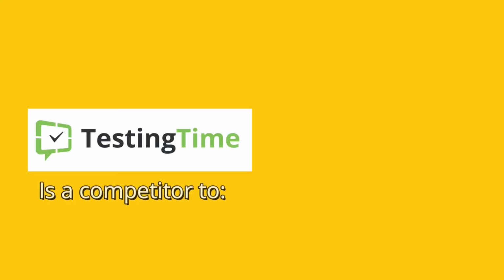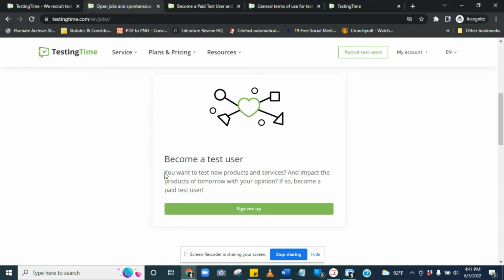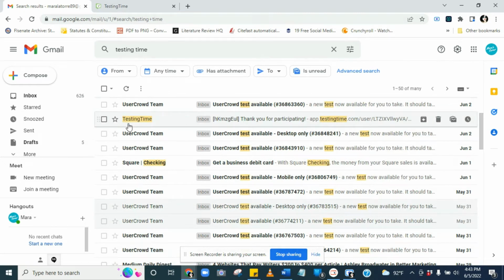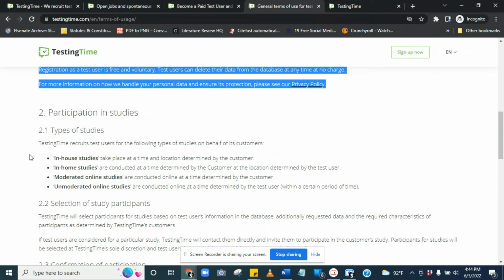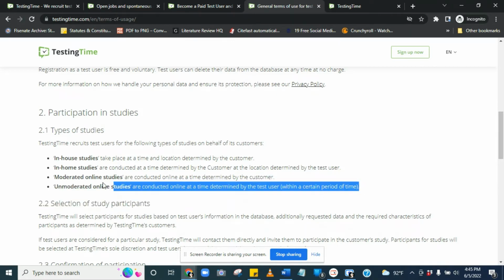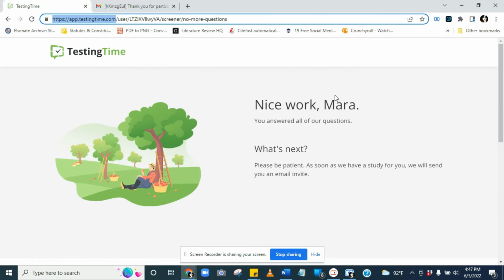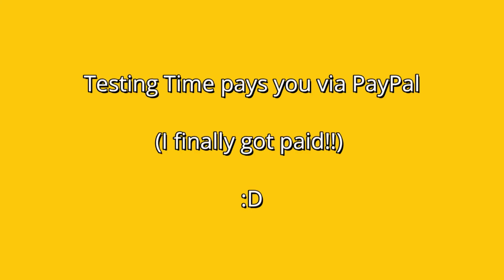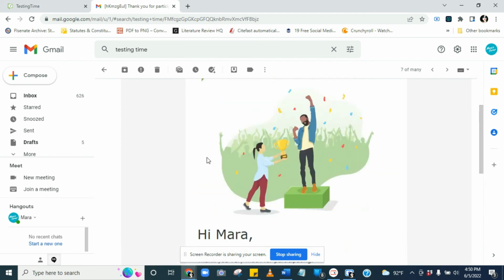My honest TestingTime REVIEW: is it LEGIT or a SCAM?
In this brief video, I share an honest and candid review about TestingTime. Moreover, I am here to let you know whether it is legit, or a plain ol’ scam.

Want to try this platform for yourself? Give it a go here with my referral

Chapters:
00:10 - What is Testing Time?
02:15 - How to become notified of paid testing opps
03:43 - Test payment rates & frequency
03:55 - Stipulations & Qualifications
04:20 - Types of studies offered
05:23 - Sign-up Process
06:05 - Tester Dashboard
06:14 - Disadvantages
06:36 - Referral program
07:09 - Have I done any tests & how much have I made?
07:32 - Method of Payment
07:45 - Final Verdict

Grow your money and invest using Stash, and get $20 of stock! (My favorite investment app)

**Your support helps this channel run**